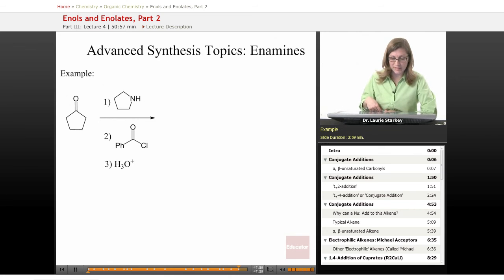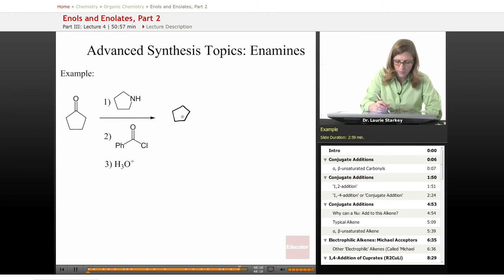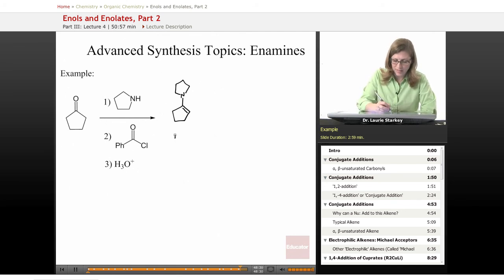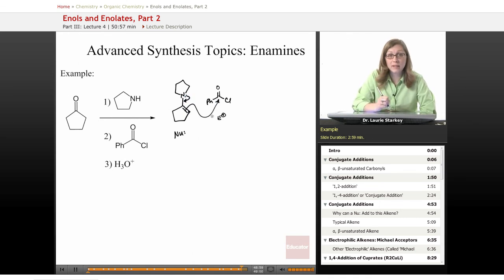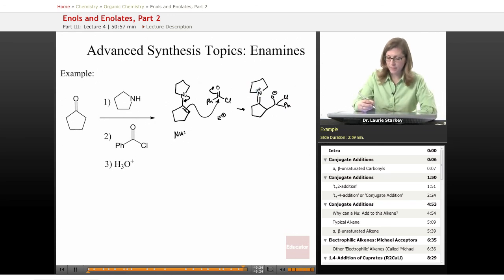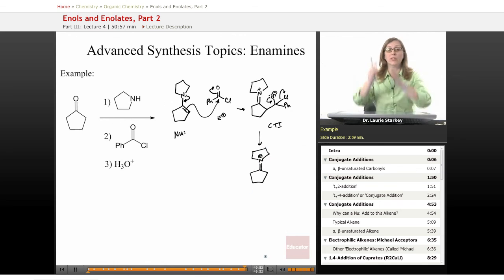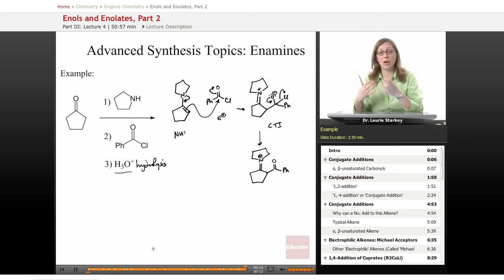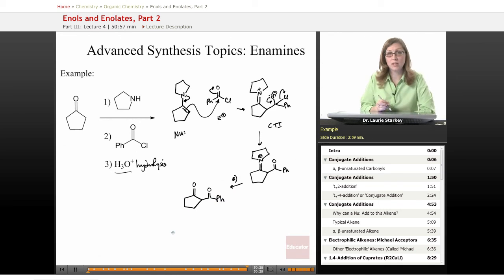"Enols & Enolates (Claisen Condensation)" | Organic Chemistry with Educator.com